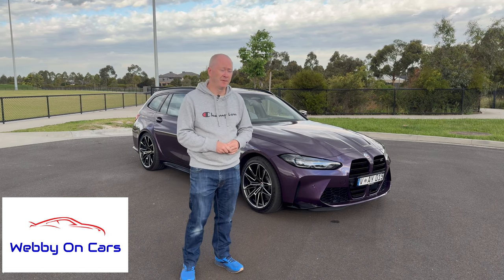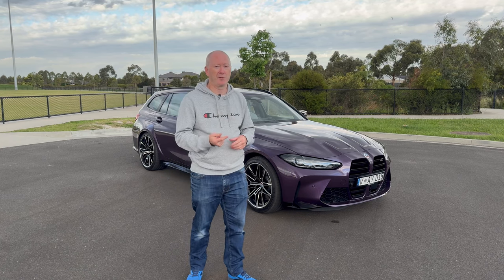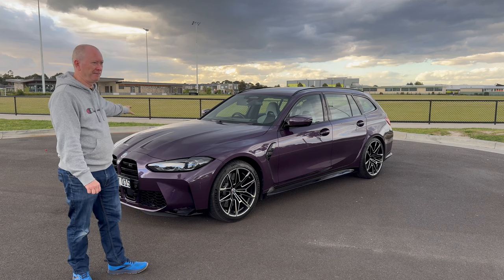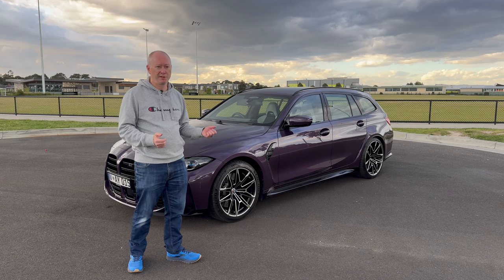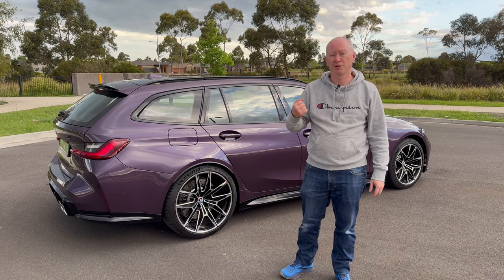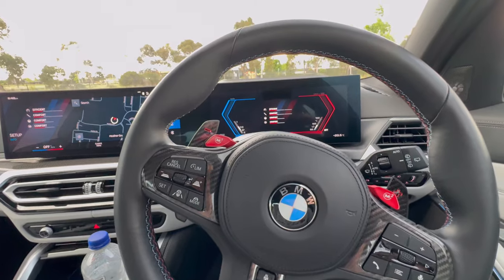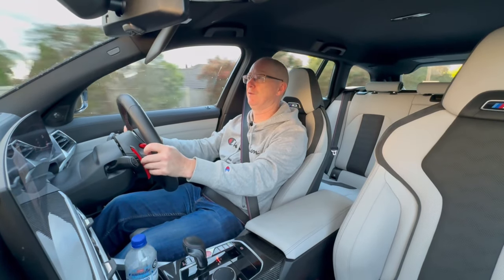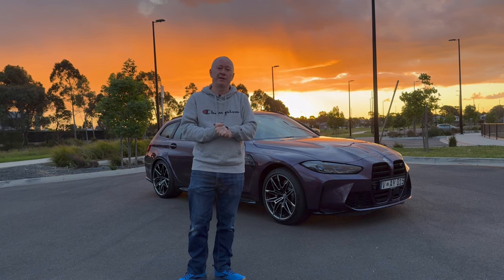Could The BMW M3 Touring Be The Ultimate Family Ride?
The BMW M3 Touring has been a long time coming, and we must ask ourselves some questions.

Was it worth the wait, is it better than the competition, and is it worth the extra cost over an M340i?

All will be revealed in my review video!